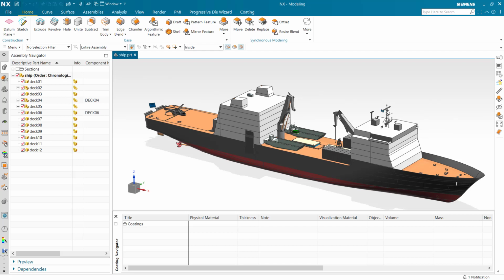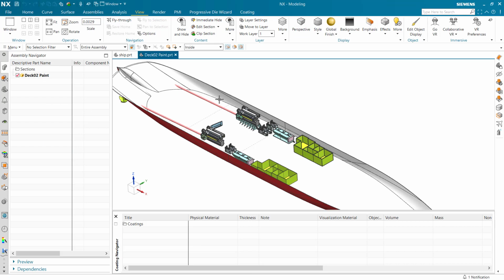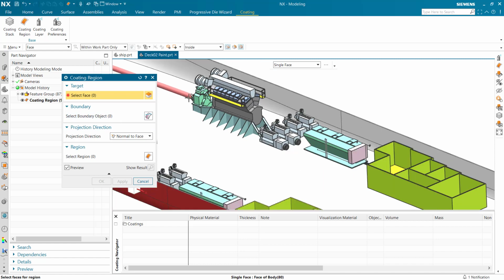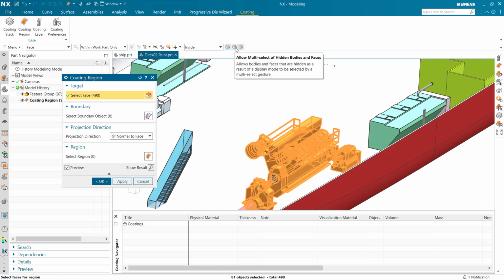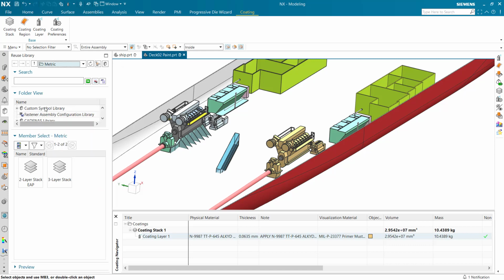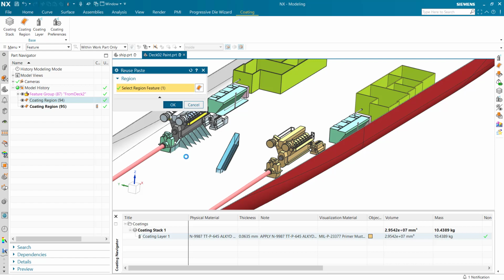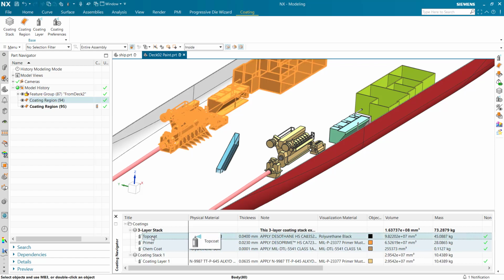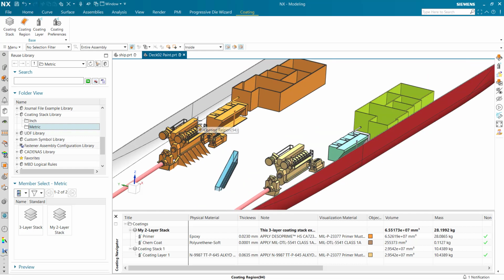NX2206 Coatings - What's New